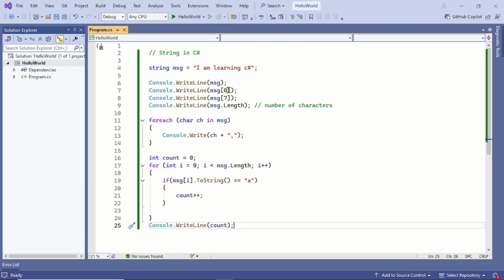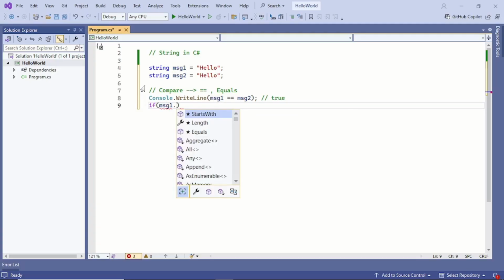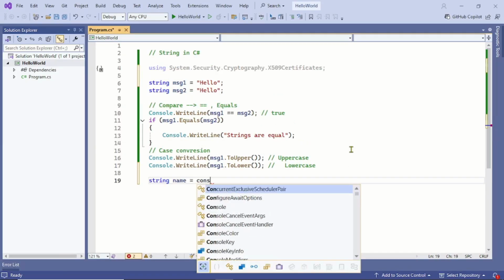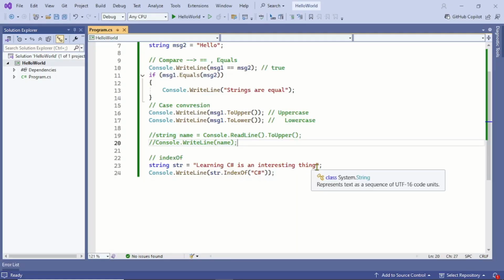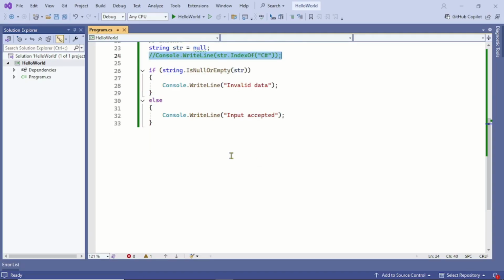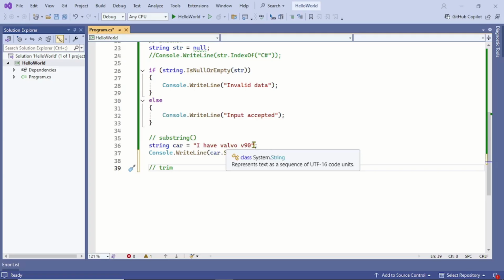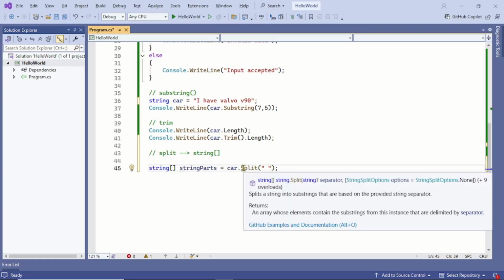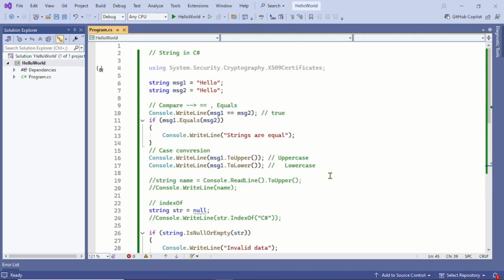C# String methods – Beginner Friendly Tutorial – Csharp programming 2026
Csharp programming tutorial:

In this tutorial, you’ll learn the most useful String class methods in C#, including Length, Substring, Replace, ToUpper, ToLower, and Split. Perfect for beginners learning C# programming, string manipulation, and .NET development. Watch now to improve your coding skills!

✅ Topics Covered:
-  String Compare method
-  String ToUpper method
-  String IndexOf method
-  String IsNullOrEmpty method
-  String Substring method
-  String Trim method
-  String Split method

c#
c# course
c# course
c# online
c sharp basics
c# oop